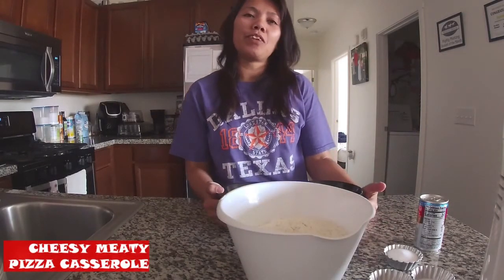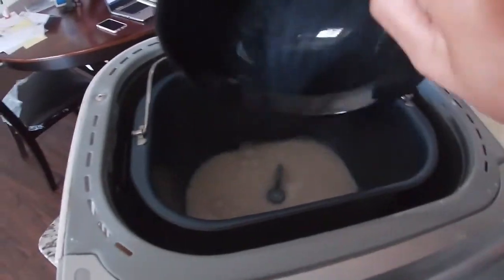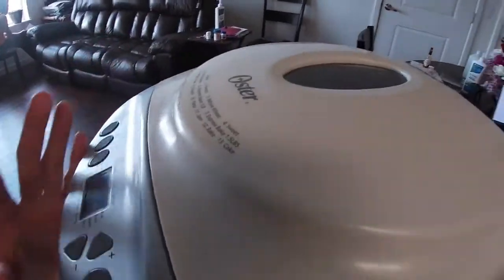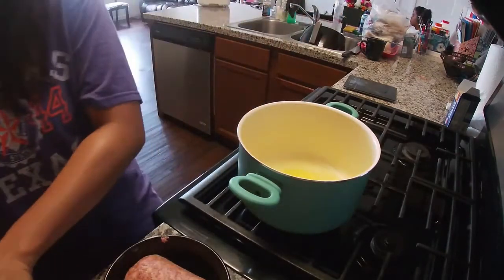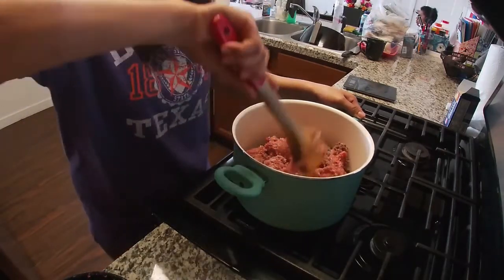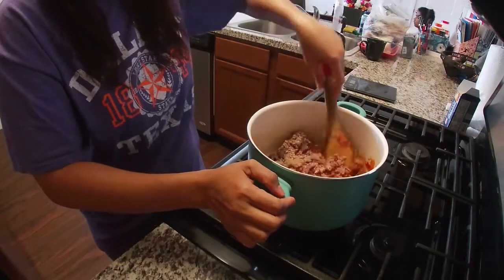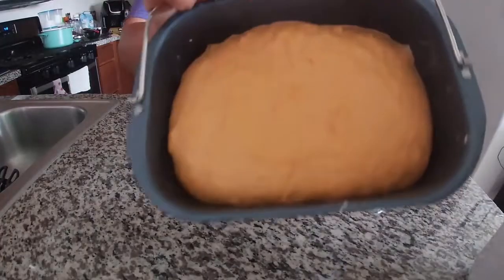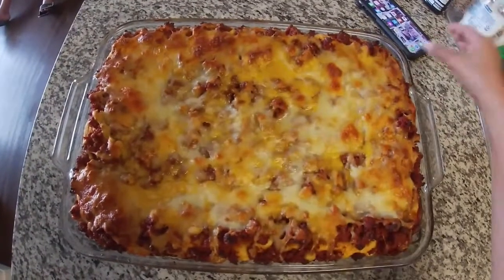CHEESY MEATY PIZZA CASSEROLE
Hi,i try different content to share to all of you guy's so far i try my best and i hope you will like it and you can try this also at home with your family or any occasions you've like to prepare.This is the recipe of the Hathaway Family and this is my version and my kid's love it.
Ingredients:
For the Bread:
666g Flour all purpose
370g Milk (full cream)
120g Butter (Unsalted)
7g yeast
26g sugar
1/2 tsp of salt
1 canned of tomato juice  (163ml)
For toppings:
1 lb ground beef
1 lb pork sausage (i use Jimmy Dean Hot flavor or any brand which is available in your area)
1/2 cup tomato ketchup
1 canned tomato paste (170g i use contadina or you can use any brand that's fine)
1 tsp oregano powder
1 tsp garlic powder (can use also fresh if available)
1 tsp onion powder ( can use alo fresh if available)
1 tsp salt
1 tsp ground black pepper or powder it's fine.
2 tbs of olive oil or any oil available (i use butter spry)
lastly Sharp Cheddar and Shredded Mozzarella add as you like.
Procedure:
1.Pre heat the oven to 350 F. In a big mixing bowl or bread maker combine all the ingredients for bread or dough when it finish get your baking pan (26x36m i use glass) and place your dough set aside let it rise for 1 hr.
2. Then prepare the toppings in a big pot or wok  heat the oil add the ground beef add all seasonings,pork sausage,tomato paste,ketchup and let it cover to cook for 1 minute.
3.Finally dough rise press it and add your toppings add your sharp cheddar and shredded Mozzarella.
4.Bake it for 45 mins.
Deuteronomy 28:12
The Lord shall open unto thee his good treasure,the heaven to give the rain unto thy land in his season,and to bless all the work  of thine hand: and thou shalt not borrow.
Stay safe 😇💝